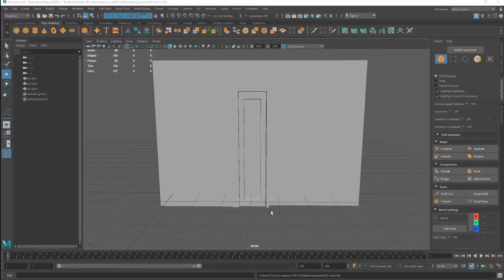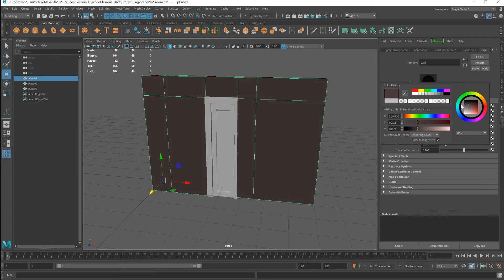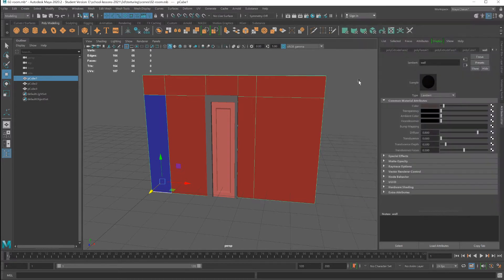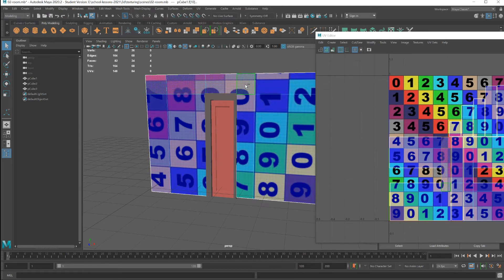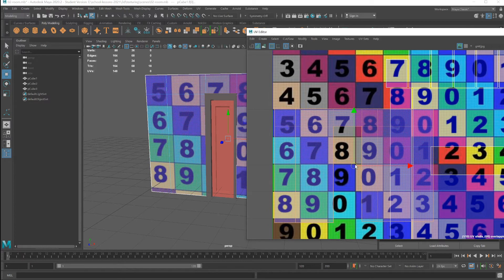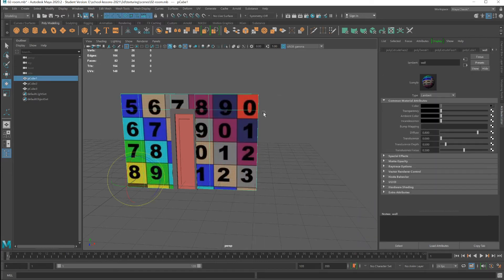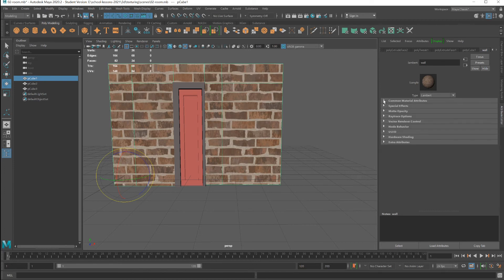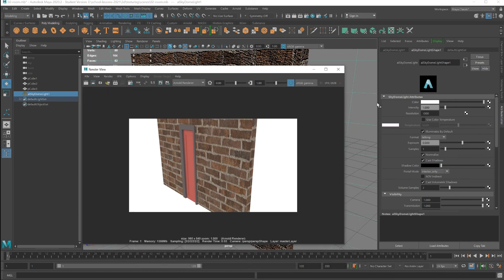Automatic UV Mapping in Maya